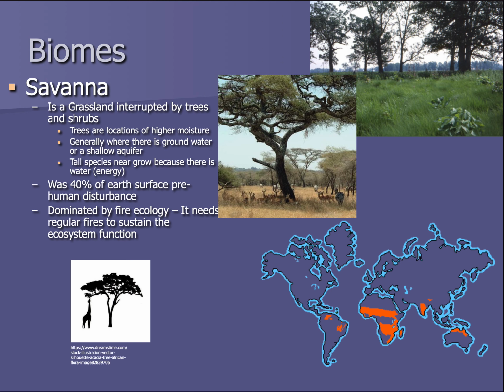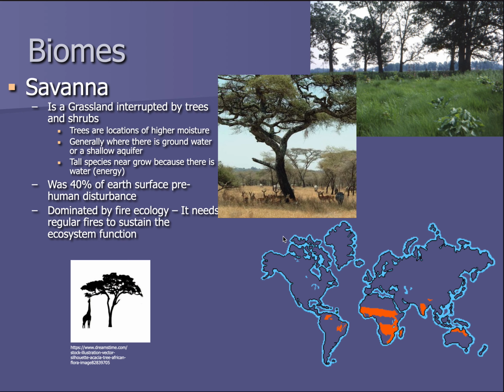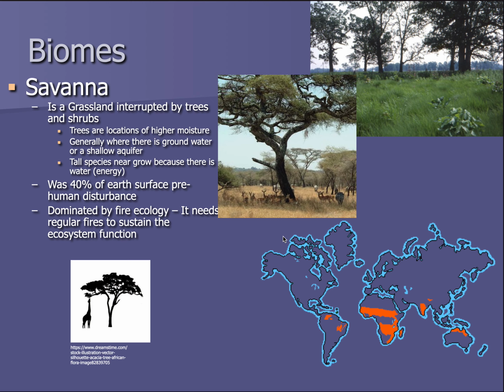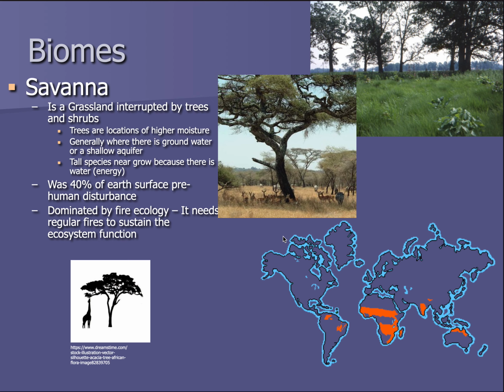1503 Mod 8 BioGeo_8